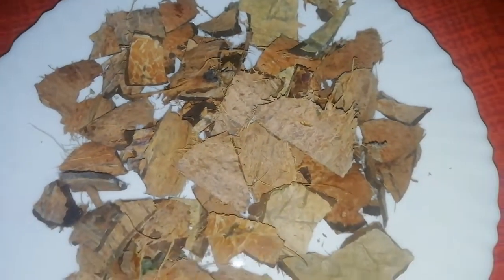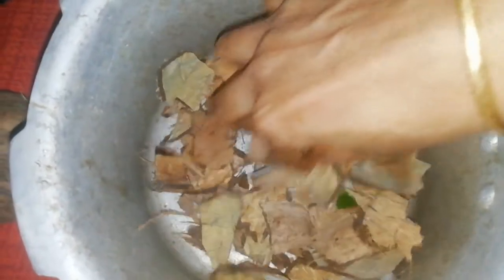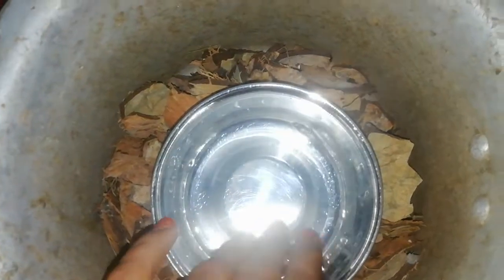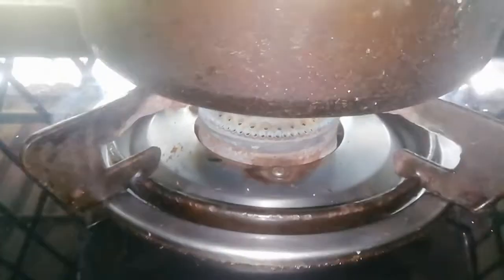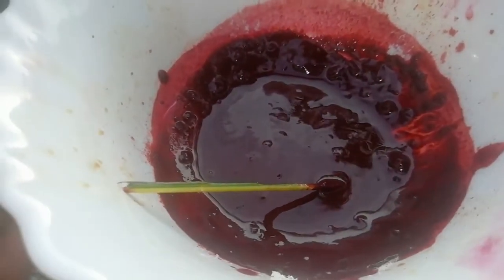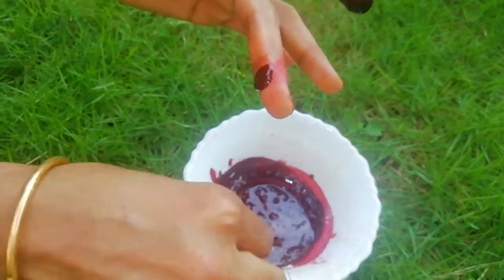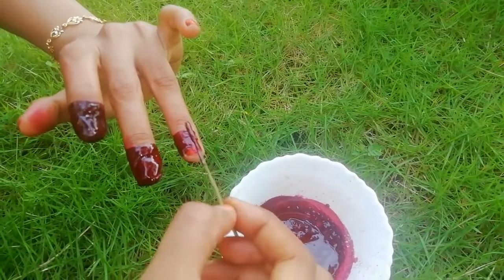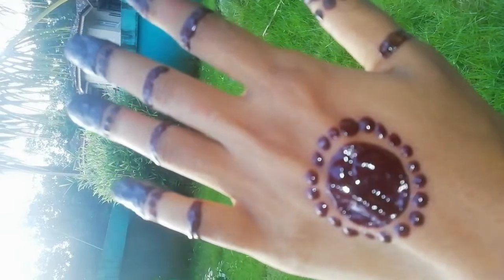ചിരട്ട മൈലാഞ്ചി വെറും 5 മിനിറ്റ് കൊണ്ട് ചുവപ്പികാം||chiratta milanji||natural milanji||mehndi